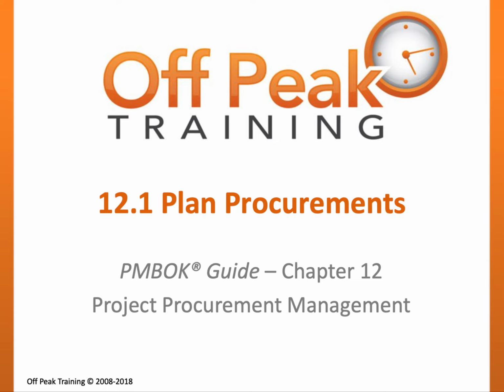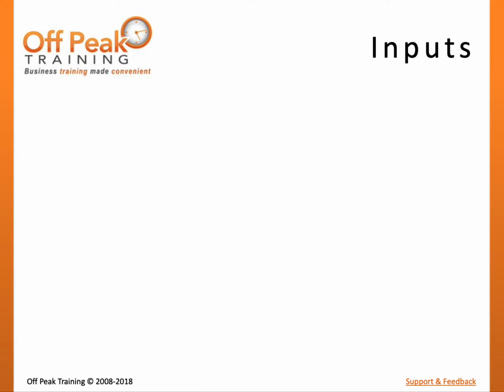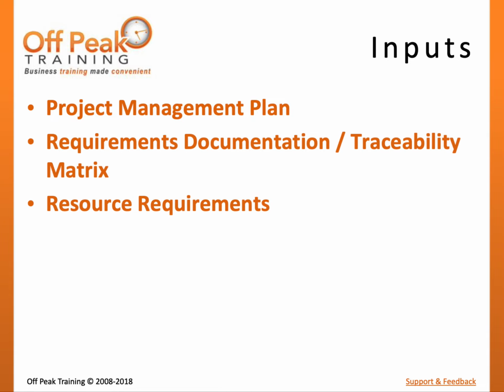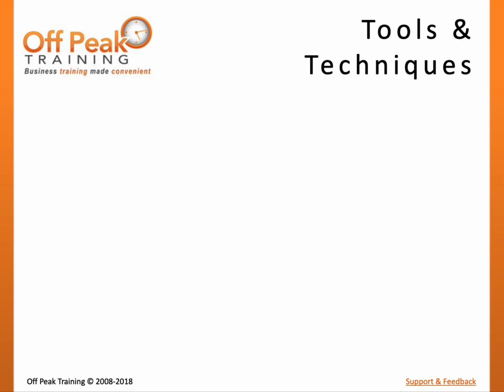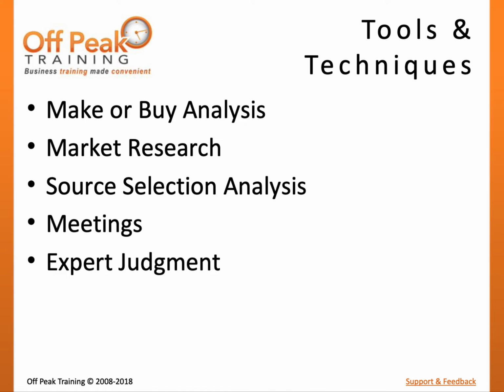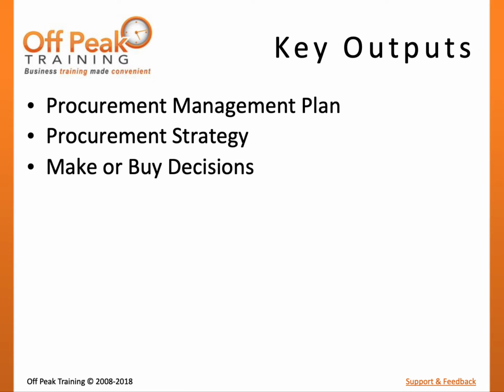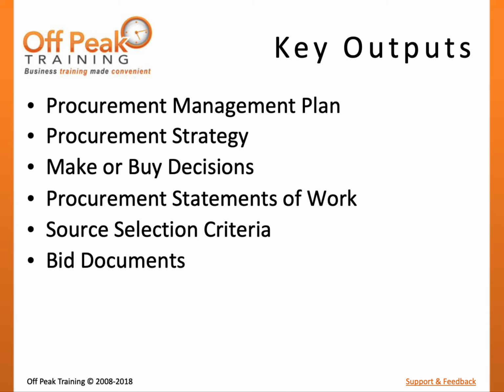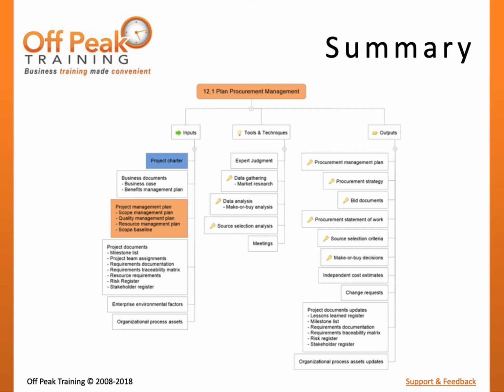12.1 - Plan Procurement Management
- Plan Procurement Management is the process of deciding which project assets need to be purchased.  The project team must decide whether or not to purchase, how much, and when.